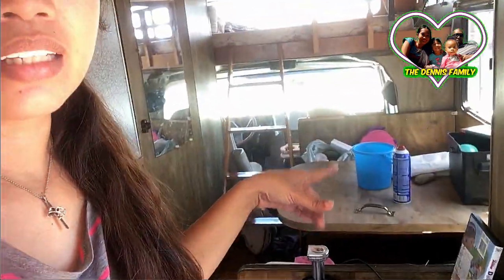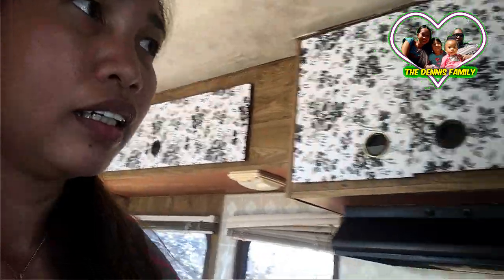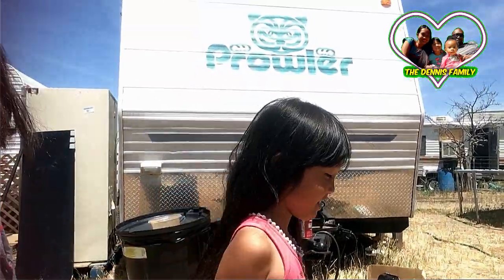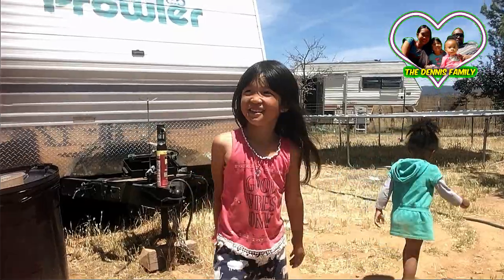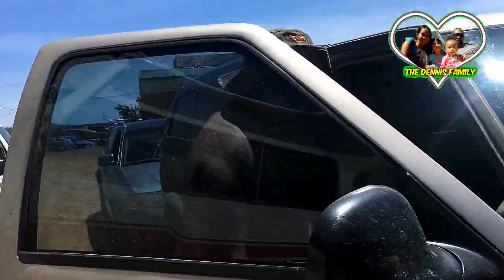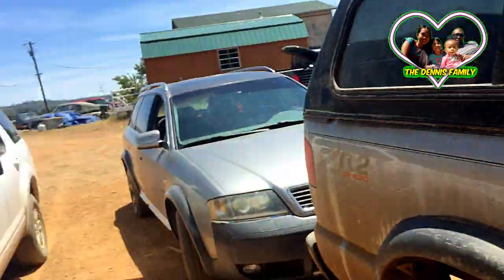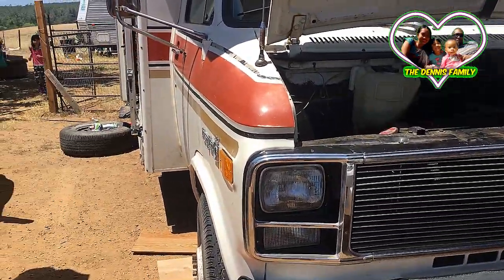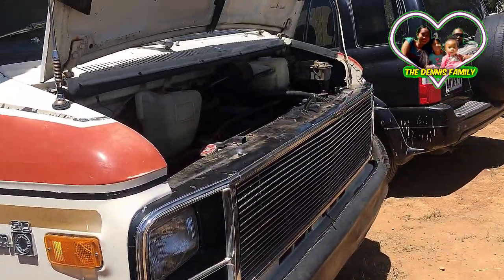WE BOUGHT A 1981 CHEVY VAN FOR OUR FAMILY TRIPS